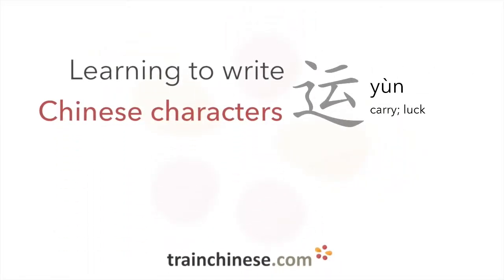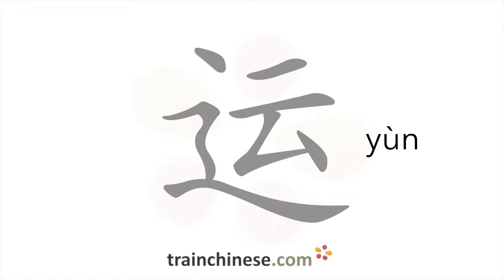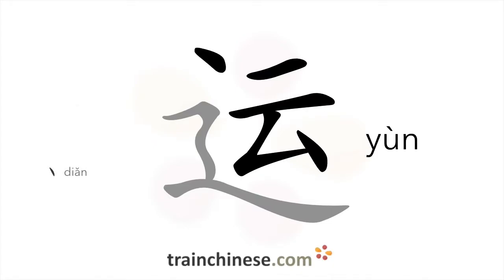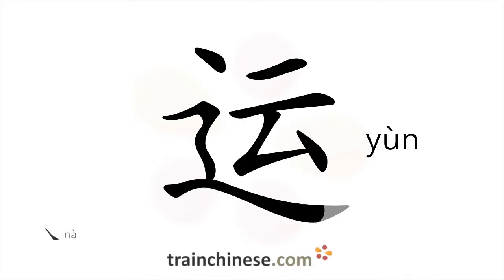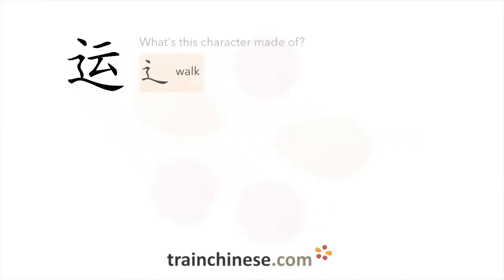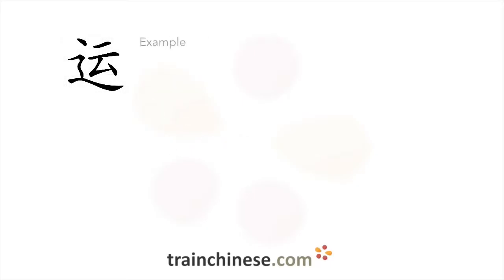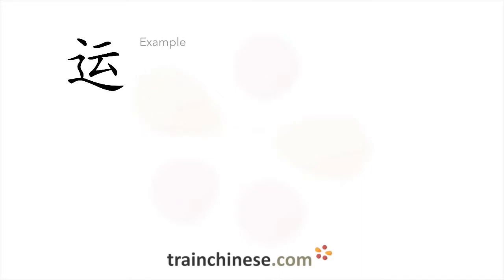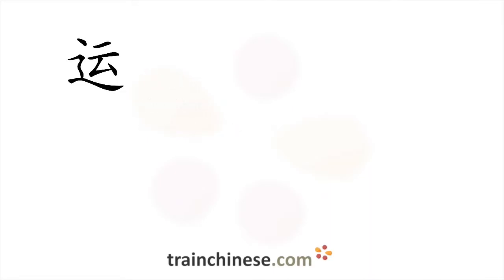How to write 运 (yùn) – carry; luck – stroke order, radical, examples and spoken audio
Learn how to write 运. 运 (yùn) is a Chinese character meaning "carry; luck". or in our apps – just search "trainchinese" in the iOS or Android app stores. This character is frequently used in Mandarin Chinese. It's from Revised HSK Level 2, learned by those with basic Chinese proficiency.